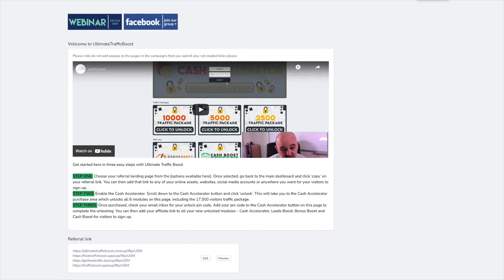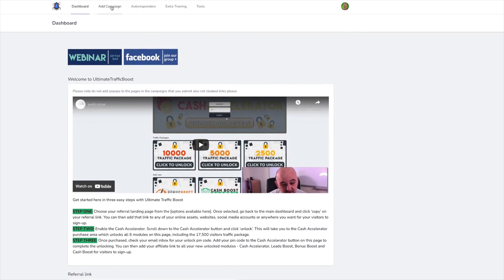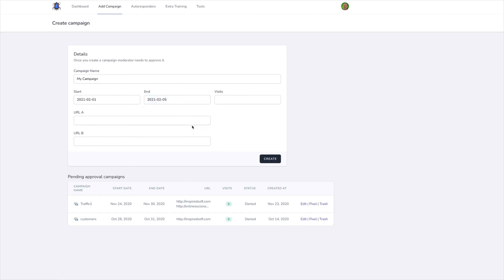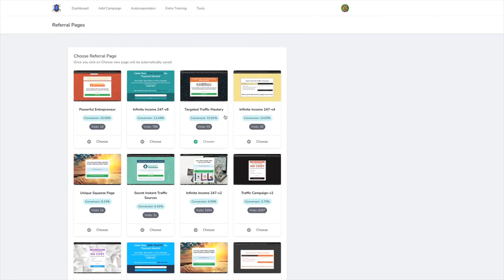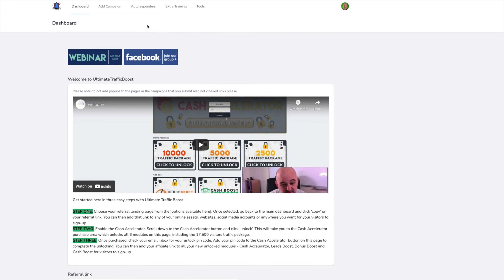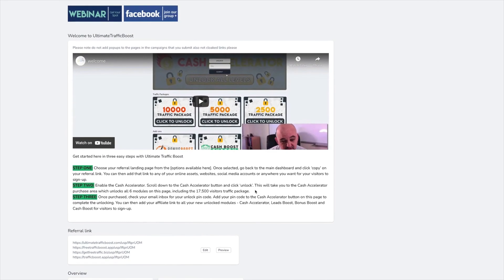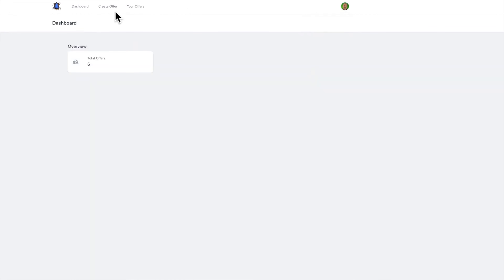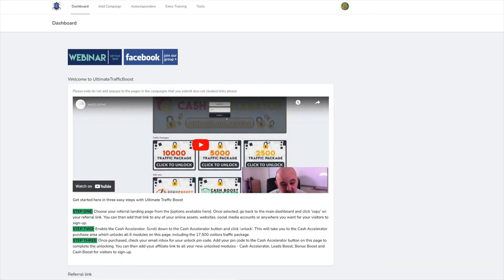Ultimate Traffic Boost Review 2021 - What Is Ultimate Traffic Boost? (Introduction Video)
For More Information About This Service Please Read My Ultimate Traffic Boost Review Post ⬇️